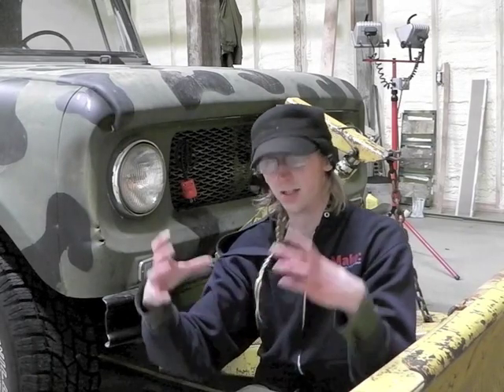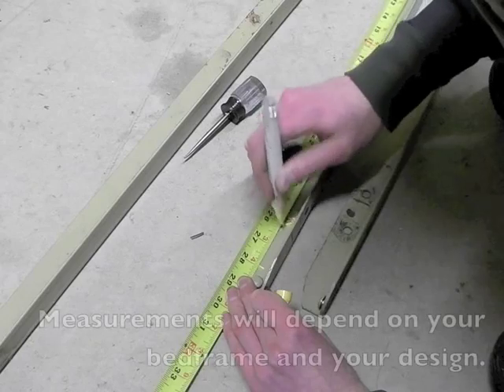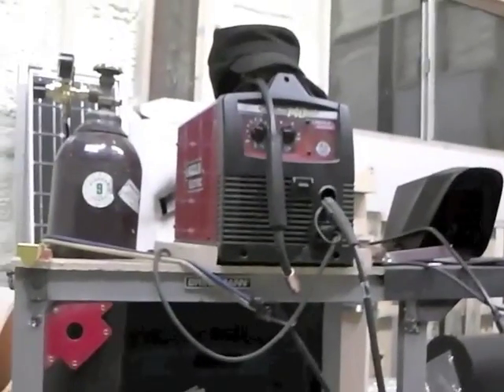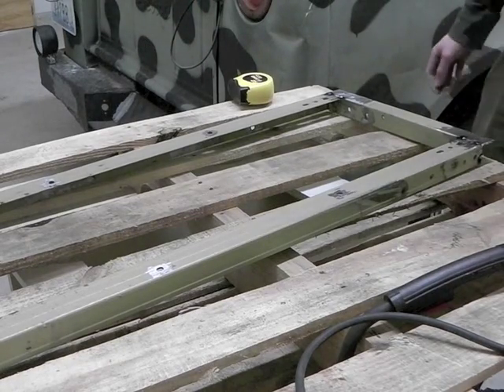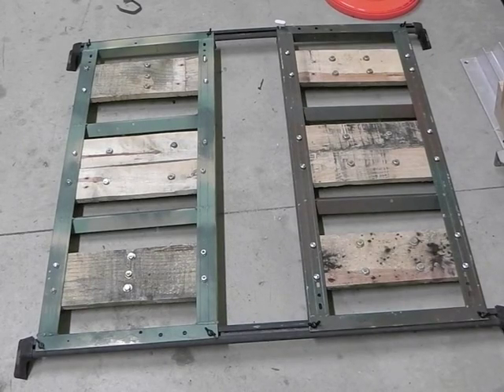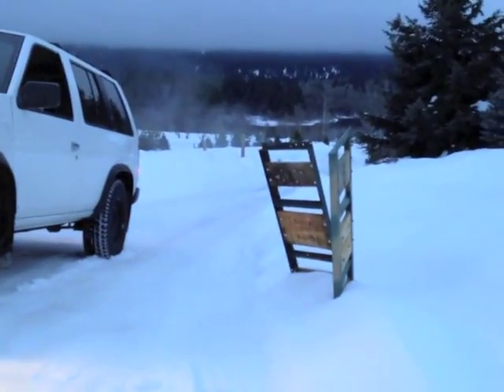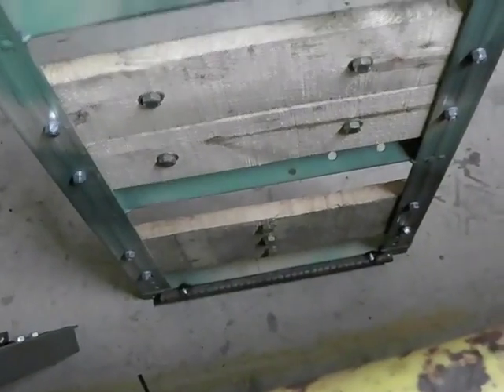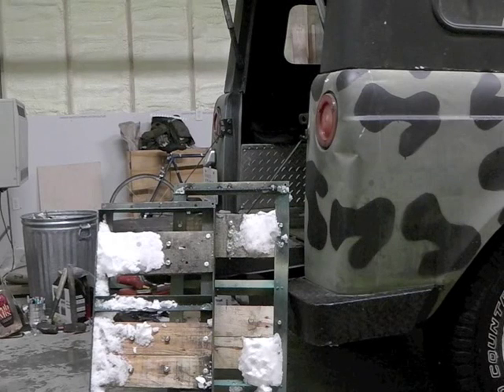Sand/Snow Ladders on the Cheap (DIY)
Cardboard and floor mats will only do so much towards getting a truck moving on packed snow and ice. I looked into getting a set of sand ladders, but found that they're ridiculously expensive for what they are. The concept isn't that complicated, so I cut up an old bedframe and a shipping pallet and made my own.

I'm pretty happy with the result. They're no match for a good set of snow tires, or tire chains, but they're easy to use and they've gotten me unstuck a few times in the plow rig.

This video shows the build process, the ladders in use, and my modifications to them after using them for a while.